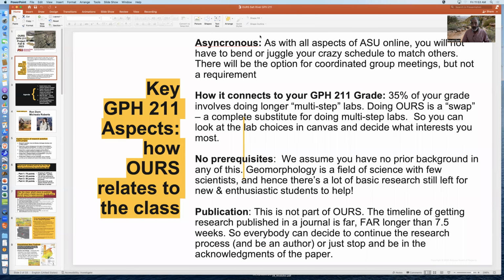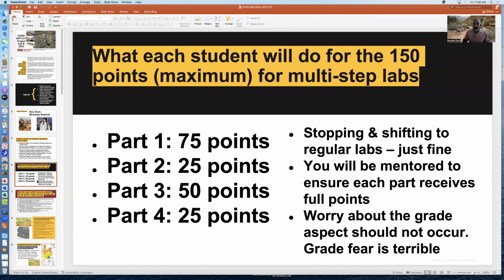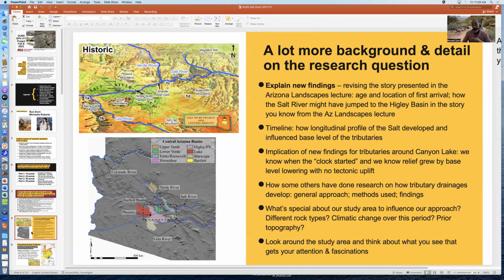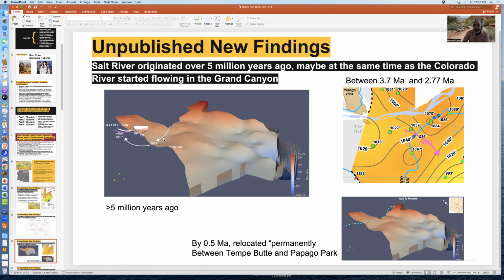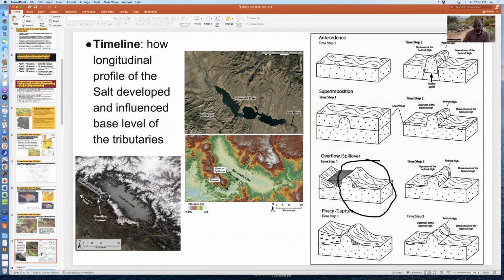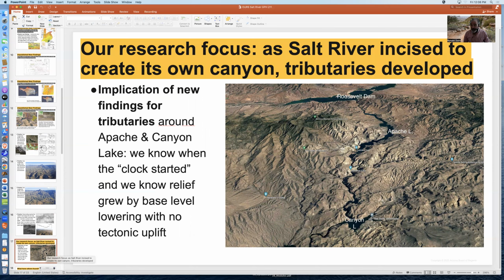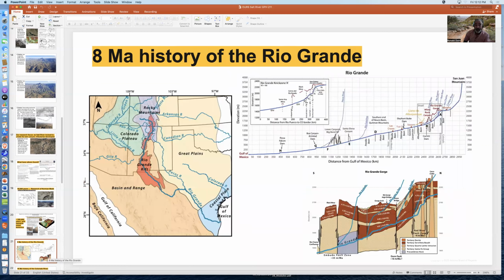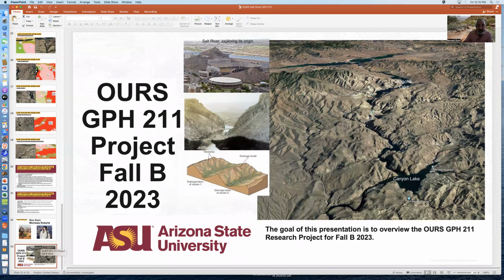GPH211 OURS Fall 2023 B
This 25 minute presentation overviews the OURS research project for the Fall 2023 session B GPH 211 course at ASU.